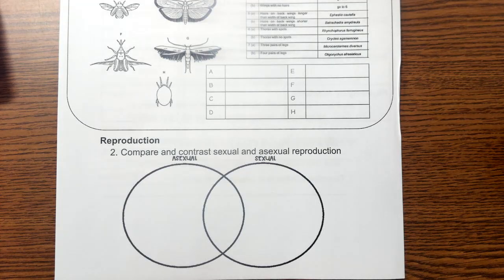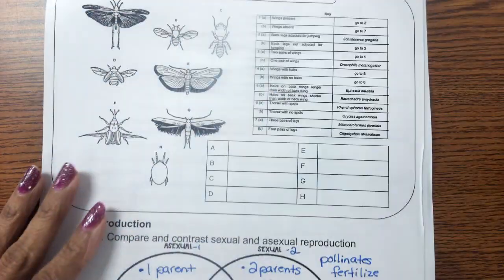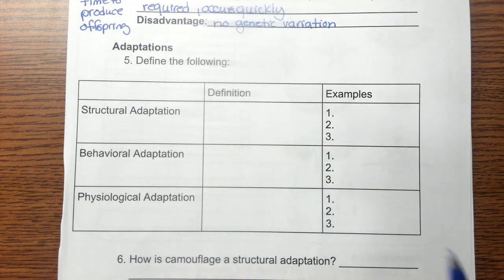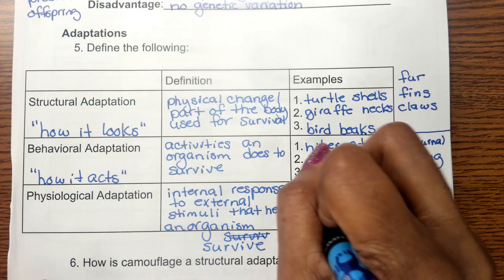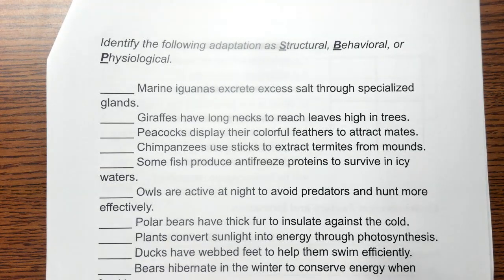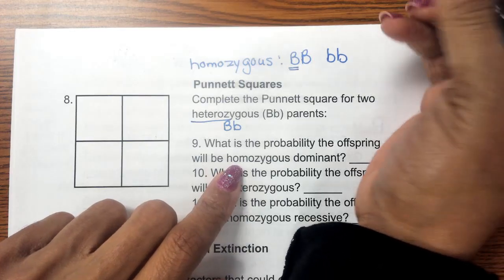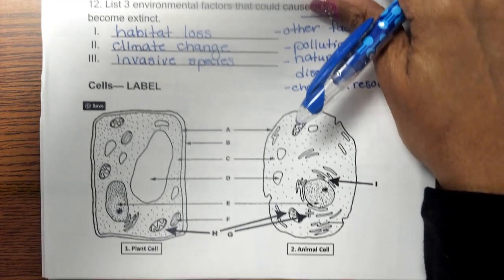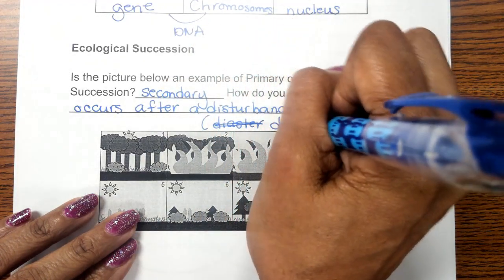Variations test review, Part 1